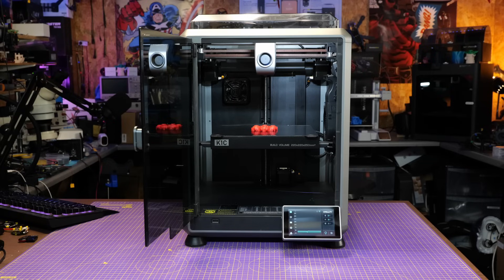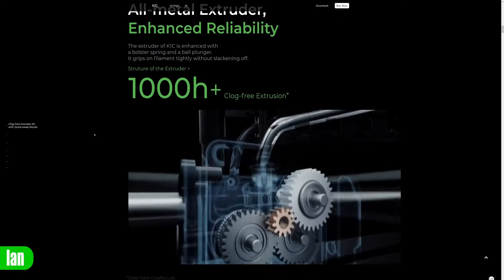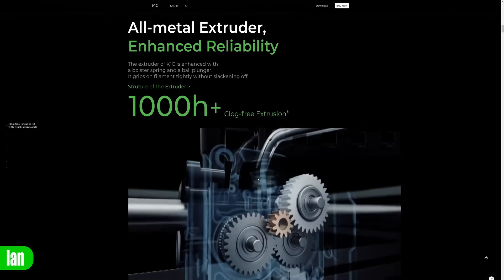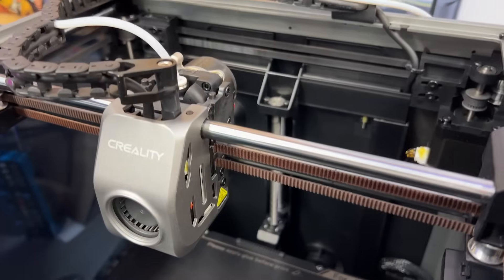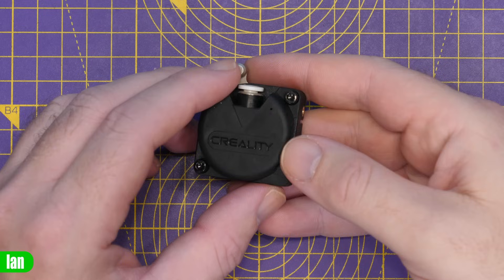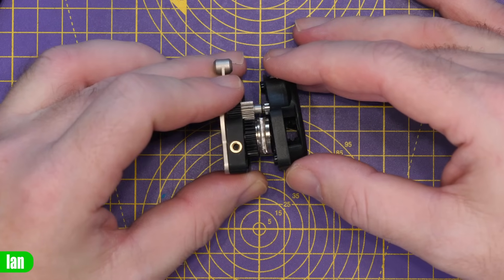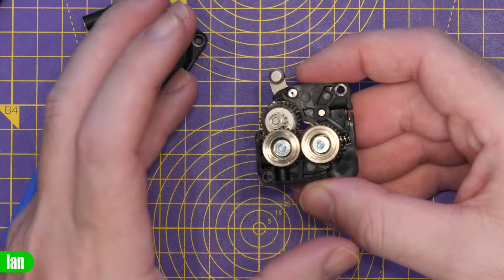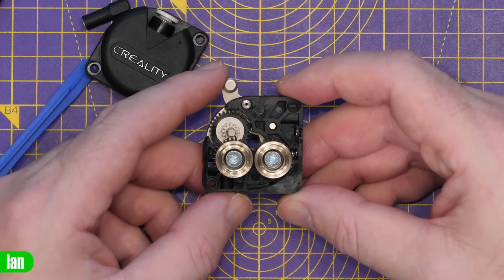Creality K1C All Metal Extruder Is Not What It Seems - They Have Explaining To Do!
The Creality K1C 3D Printer Review Follow Up on All Metal Not being True, FPV,Drone and electronics related videos.